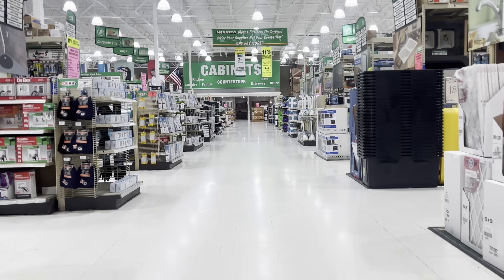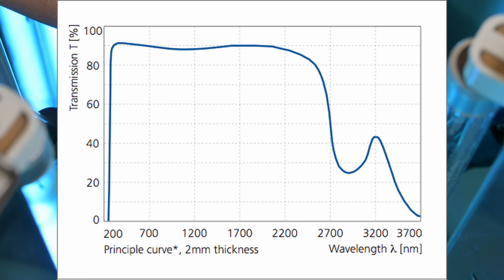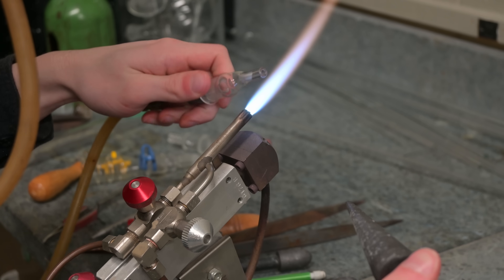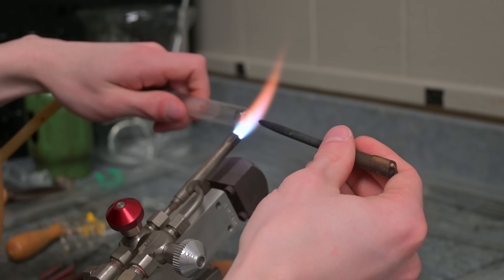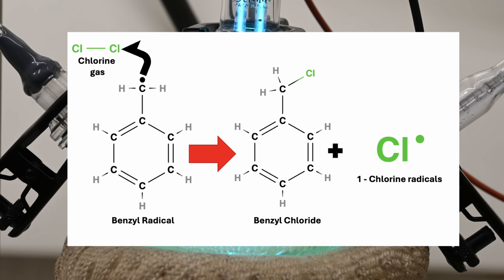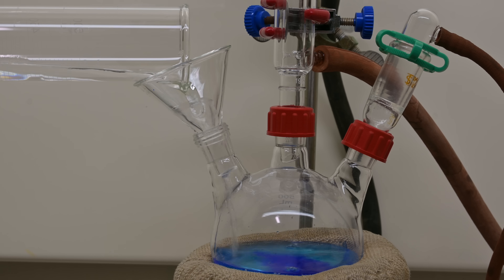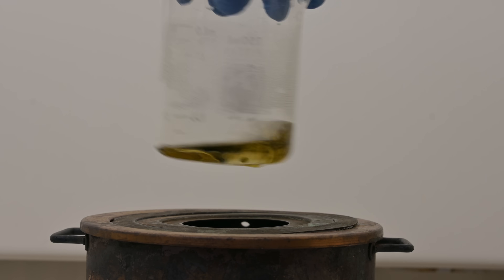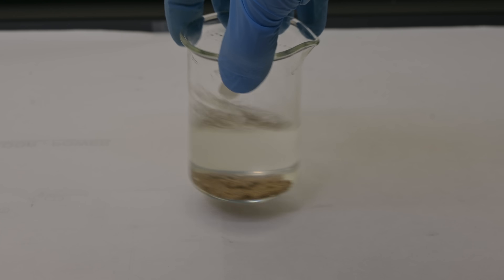Making Benzyl Chloride & Benzaldehyde using Hardware Store Chemicals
What if I told you that you could transform everyday hardware store chemicals into valuable lab reagents? In this video, we take common toluene (sold as paint thinner) and perform radical chlorination using pool chlorine and UV light to produce benzyl chloride a compound once used in chemical warfare and then convert it to benzaldehyde, a key ingredient in many organic syntheses. Along the way, you'll see the challenges, mistakes, and creative glasswork needed to get this reaction right. Plus, we highlight the importance of proper safety and the surprising regulations around these chemicals.

References and uses:
Radial Chlorination -
Препаративная органическая химия, Вульфсон Н.С., 188-189, 1959 (Preparative organic chemistry, Wolfson N. S.,  188-189, 1959)
Benzaldehyde -
 A class-book of organic chemistry, by J. B. Cohen, 290, 1918

Chapters:
00:00 Introduction
02:44 1st Run
02:56 2nd Run
03:35 Reactor Change
08:38 Radical Chlorination 3rd Run
11:36 Benzaldehyde Synth.